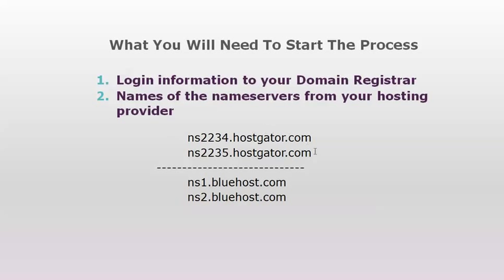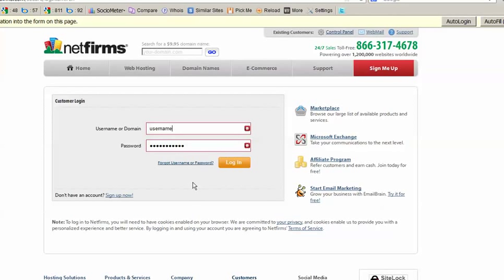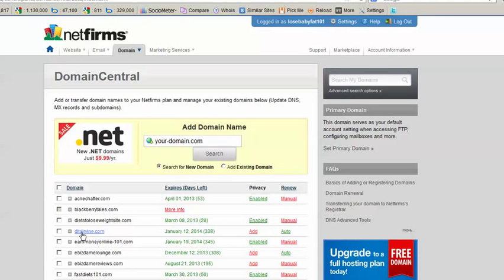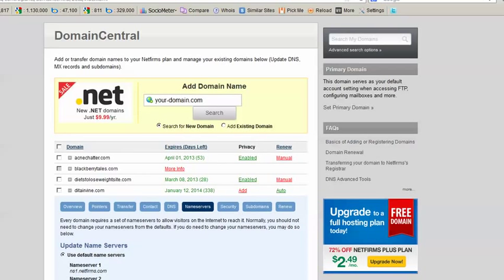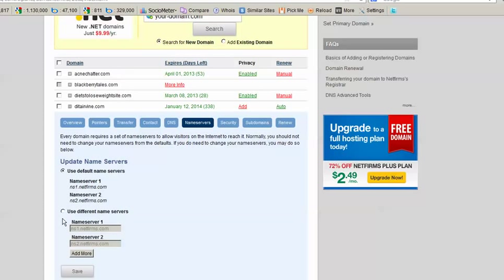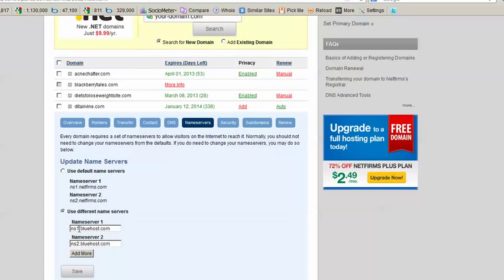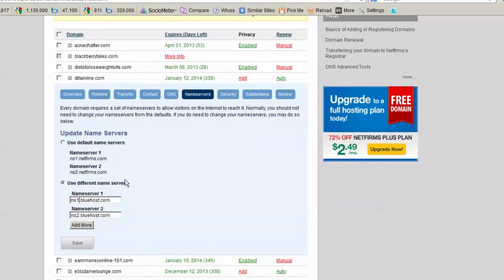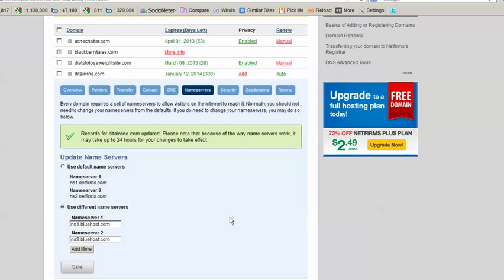How To Point Or Direct A Domain To A Host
In this video you will learn how to point or direct your domain to a host. When people do not register their domains with a hosting provider they need to point or direct their domains to their hosts in order for the providers to host their website. Many people are intimidated to do this but this easy "How to" tutorial will show you that the process is very simple and anybody can do it.

If you would like to see written instruction you may access them

Some providers offers domain registrar services. Bluehost is one of them. Also Bluehost offers a Free domain name and registration for their first time customers. You can access Blue host at Bluehost link (aff)